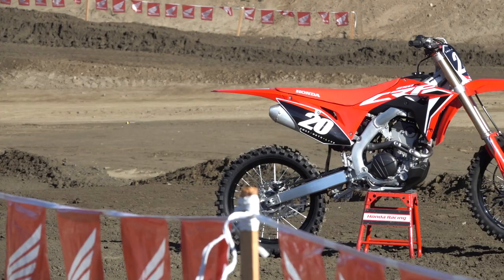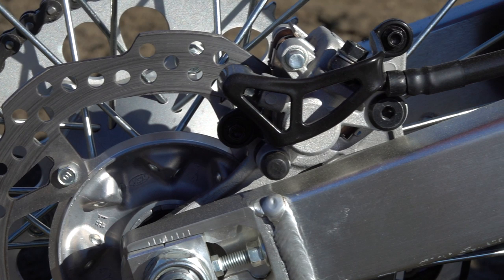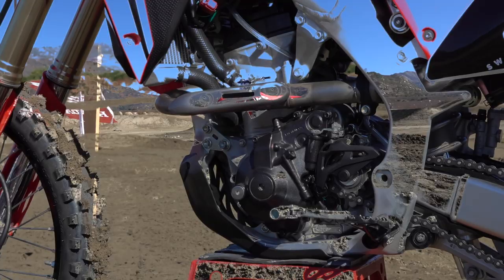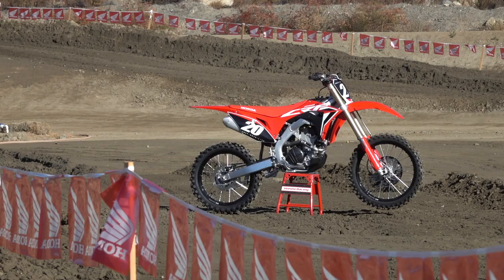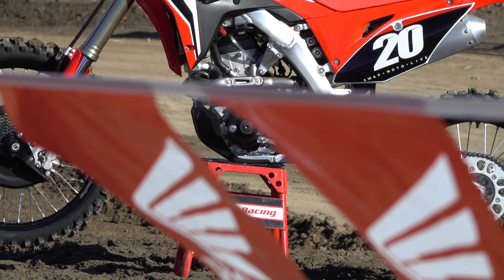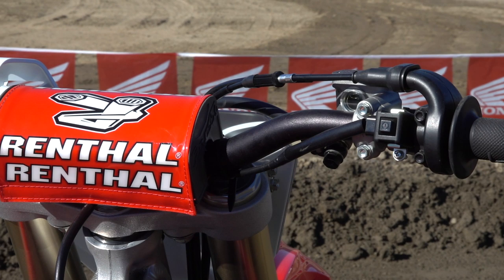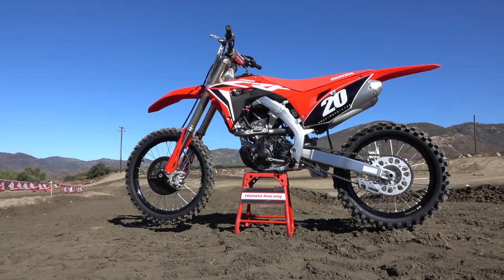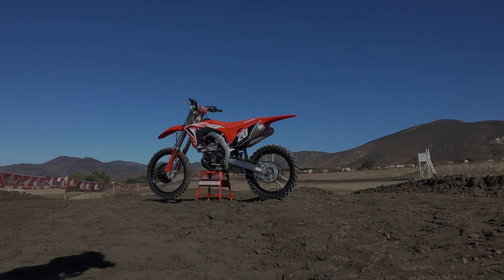2020 Honda CRF250R | Bike Breakdown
American Honda's Jason Abbott discusses the engine, chassis, and suspension updates made on the 2020 Honda CRF250R with Michael Antonovich.

The Honda CRF250R was one of the better bikes in its class in 2019. Riders said that the precise handling of the chassis encouraged them to dive deeper into corners or carve a tighter line, enjoyed the high-revving characteristic of the engine, and found suspension settings that gave them confidence for whatever obstacles they encountered on the track. But notice how we said "better" and not outright "best." As with anything, there is always room for improvement and some stated the engine's powerband was all mid to high, due in part to internal components and a transmission that had rather short second gear, things that left the bike lacking a low-end hit that's so critical in the 250 class. Others had qualms that the chassis was almost too responsive and that it felt unsettled in certain situations. Individually, those two things that could have been overlooked and the bike could have taken top honors, but together they made some rank the bike below others.

There's no denying the Honda CRF250R is a solid bike and that it offers enough to keep a rider entertained and at the head of the field when all is right. That fact is made clear in the two pro championships it earned this year with Chase Sexton in the 250 East Coast region of the Monster Energy Supercross Series and with Jace Owen in his dominant run of the Kicker Arenacross Series. The bikes that those two took to titles did have a few updates and some of the teams' knowledge was passed right on to Honda engineers for the 2020 CRF250R.

The 2020 Honda CRF250R isn't an all-new bike, but when compared to its predecessor, the revamped engine package,  new chassis, and some suspension settings to match make it noticeably different.

Honda's biggest objective for the 2020 model was to up the low to mid-range performance of the engine, without sacrificing the top-end. To do this, the Japanese OEM looked at key components and made subtle changes that on their own don't seem like much, but when together form a long list. The head of the engine features a new cam profile which delays the opening of the exhaust valves and reduces the valve overlap (the split-second when the intake and exhaust valves are open at the same time), and a new piston. The ignition timing was reconfigured, the shape of the combustion chamber was redone for improved efficiency, the resonator was removed from the right-side header, and the internal elements of the muffler cans were changed.

Making a better performing engine is one thing and putting the power to the ground in a usable way is another. A taller second gear altered the transmission's gear ratio, which was done bridge the big gap some felt between second and third gear on the 2019 model, a surface treatment was applied to the two cogs to improve their engagement and durability, and a gear position sensor was added to accommodate dedicated engine maps for each gear. To match the new transmission, Honda increased the capacity of the clutch by 18-percent and dropped in a stiffer clutch spring for a stronger all-around package. The bike again features three pre-programmed engine modes and a launch control start assist that riders can change via the handlebar-mounted switch, but the CRF250R did not receive the Honda Selectable Torque Control that was debuted on the 2020 CRF450R.

Chassis changes weren't high on the list of demands in 2019, yet Honda still threw a new aluminum perimeter frame and swingarm at the CRF250R. Why? The design of the new frame increases the yaw-angle stiffness (that's technical talk for rotational) without giving up lateral or torsional stiffness, and also weighs less. The Showa coil-spring fork received increased low-speed damping, while the Showa shock got more low-speed compression and lost some high-speed compression. Lastly, the lithium-ion battery for the electric starter was lowered 28-millimeters to be closer to the center of gravity.

Other important things to note are a new rear brake setup which now has a longer pedal, shorter brake hose, and new pad material that together increases the pressure of the entire system for improved performance and durability, a larger left-side radiator for improved cooling, a 10-percent larger air filter, and new footpegs that are lighter and do a better job at shedding mud.